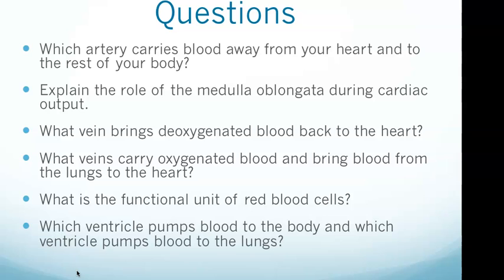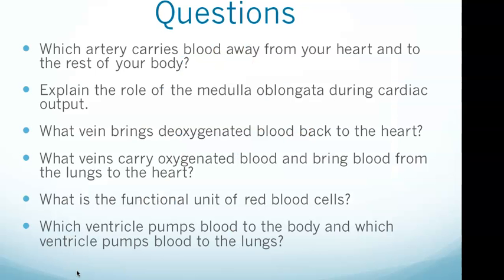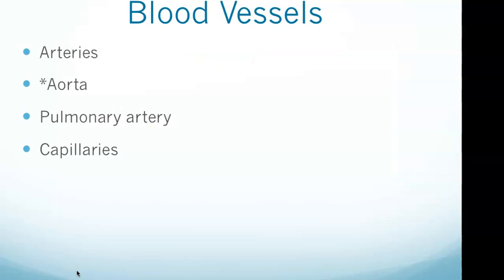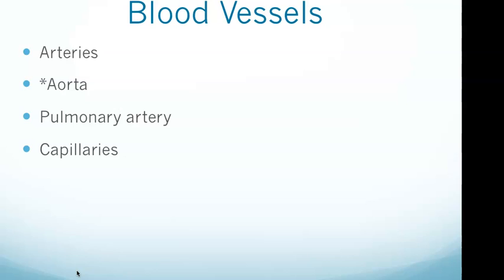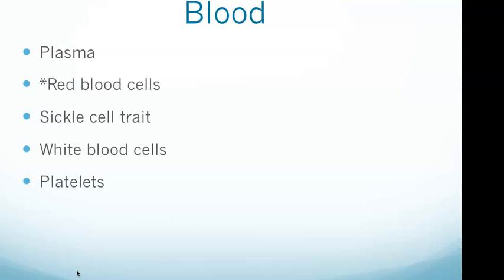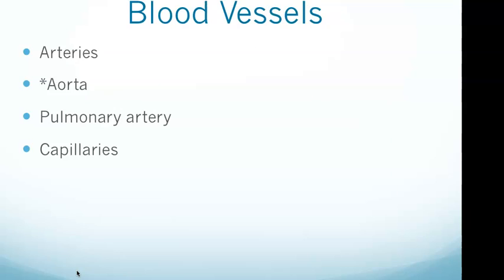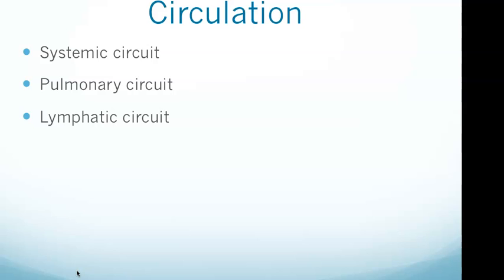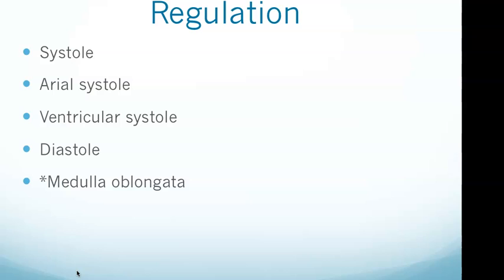ATI TEAS Exam: Cardiovascular System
The Heart
The four muscular chambers of the heart are the right and left atria and the right and left ventricles.

The left ventricle pumps blood to the body and the right ventricle pumps blood to the lungs.

The atria receive blood returning to the heart and the ventricles collect and expel blood from the heart.

Atrioventricular valves separate the atria and ventricles.

The tricuspid valve separates the right atrium and the right ventricle.

The mitral valve separates the left atrium and the left ventricle.

Blood Vessels

Blood outside the heart travels through the blood vessels. The three major types of blood vessels are arteries, capillaries, and veins.

Arteries are strong and elastic and prepared for the high pressure of blood as it leaves the heart.

The aorta is the largest artery in the body and carries blood away from your heart and to the rest of your body.

The pulmonary artery carries deoxygenated blood from the right ventricle to the lungs (not the heart).

Oxygenated blood leaves the heart via the aorta and travels through a network of arterioles to arrive at the capillary beds.

Smaller arteries (arterioles) supply blood to the capillaries, which facilitate the exchange of oxygen and carbon dioxide.  The capillaries are any of the minute blood vessels that form networks throughout the bodily tissues; it is through the capillaries that oxygen, nutrients, and wastes are exchanged between the blood and the tissues. The capillary networks are the ultimate destination of arterial blood from the heart and are the starting point for flow of venous blood back to the heart.

Veins

Venules carry blood away from the capillaries back to the veins and eventually back to the heart.

The vena cava brings deoxygenated blood back to the heart. The vena cava is also the largest vein in the body.

Pulmonary veins carry oxygenated (as opposed to deoxygenated) blood and bring blood from the lungs to the heart.

Blood
Blood is an essential bodily fluid that transports oxygen and nutrients to the tissues and removes waste products, including carbon dioxide and ammonia. The four main components of human blood are red blood cells, white blood cells, platelets and plasma.

Plasma is a liquid component of blood and accounts for about half of the blood volume.

Red blood cells account for the second greatest component of blood by volume. The functional unit of red blood cells is hemoglobin. Hemoglobin is an iron containing protein that facilitates gas exchange by binding to either oxygen or carbon dioxide. Anemia occurs when hemoglobin levels are too low.

Sickle cell trait involves red blood cells that are irregularly shaped.

White blood cells are part of the body's immune response and remove pathogens from the blood. Lymphocytes, a type of white blood cell, release antibodies in response to disease and enable other immune system responses.

Platelets prevent bleeding by developing blood clots. They work with coagulating proteins to stick to vessel walls (and to each other).

Circulation

The systemic circuit carries oxygenated blood away from the left ventricle of the heart and returns deoxygenated blood to the right atrium.

The pulmonary circuit contains the blood vessels that carry blood to and from the lungs.

The lymphatic system drains toxins and wastes from body tissues and removes foreign entities from circulation.

Flow of Blood

From the left ventricle, blood flows to the aorta, then through the arteries and capillaries, and then returns to the heart via the vena cava, at which point it enters the right atrium. It flows from the right atrium to the right ventricle, then through the pulmonary artery to the lungs, and finally returns to the left atrium by way of the pulmonary vein.

Cardiovascular Regulation

The cardiovascular system orchestrates the movement of blood and lymph.

Systole involves contraction that forces blood to move either into another heart chamber or into an artery.

Atrial systole involves blood moving into the relaxed ventricles.

During ventricular systole, once the pressure of contraction opens the semilunar valves, blood is pumped into either the aorta or pulmonary artery.

During diastole, the heart muscle relaxes and the chambers are passively filled with blood. The backflow of blood into the chambers would be a sign of weakened heart valves, such as in the case of congestive heart failure.

The medulla oblongata regulates cardiac output. It signals a decrease in cardiac output when blood pressure increases and an increase in cardiac output when blood pressure decreases. This is saying that with increased blood pressure, the oblongata will tell the heart to beat slower and with decreased blood pressure heart rate will increase.